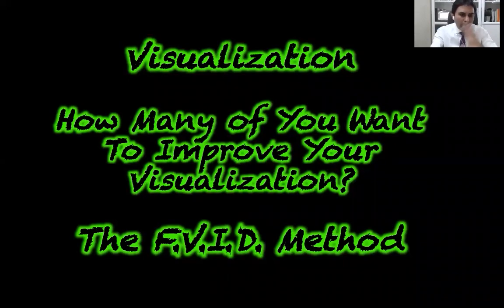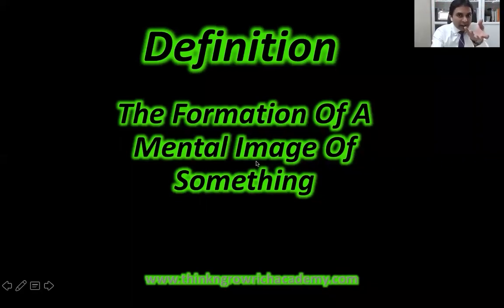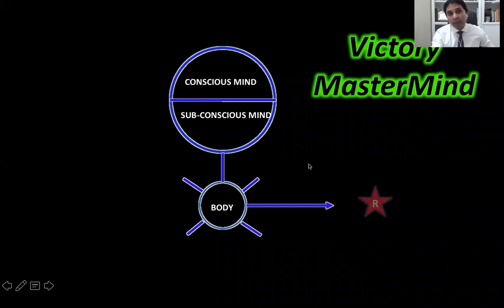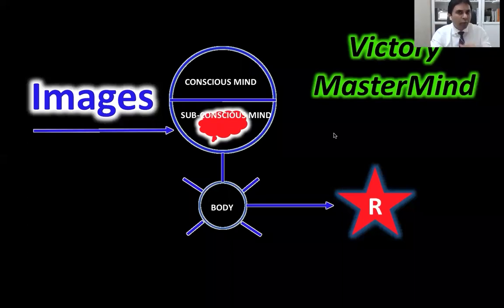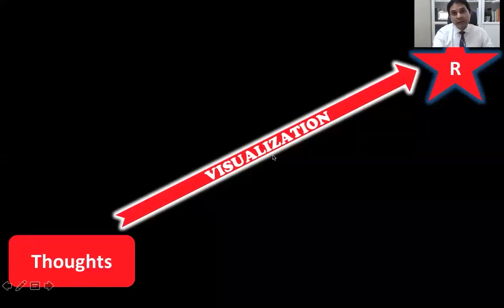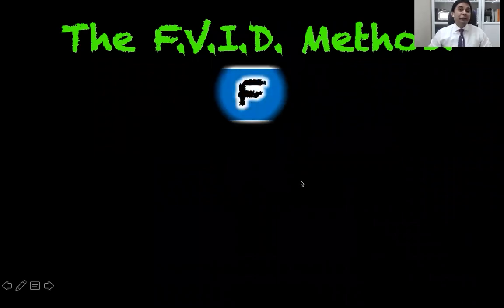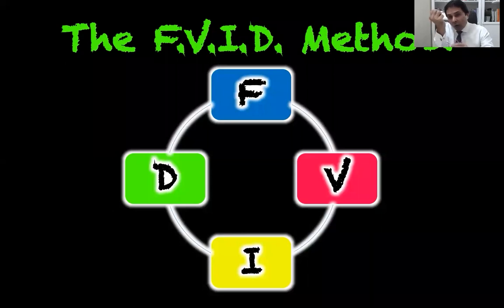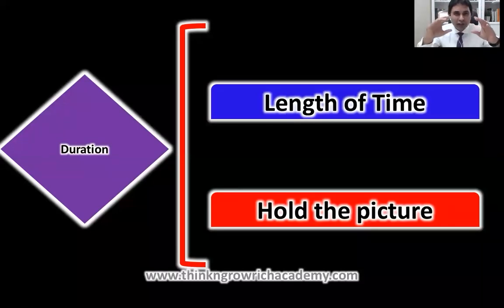Power of Visualization - Technique To Manifest Anything You Want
Exclusive Live Footage of Inner Circle Mastermind- Think & Grow Rich Academy
How Many of You Want To Improvise on your Visualization ?
Introducing the FVID Method!
Brain Tattoo this Method
What is Visualization - The Formation of mental image of something
Impregnate the image in your subconscious mind
Then Magic starts to happen
Starting point of manifestation is thought
5 Concepts related to Strong Visualization -
Reality, Desire, Beliefs, Will-Power, Persistence

Ronak Desai’s Success sTory 4:55 - Card
FVID- Method
1. Frequency - How often, Continually, Replay
2. Vividness - It means clarity - Direct Connection - No Fuzzy Picture- Complete Detail
3. Intensity- Emotion- Enthusiasm, Acceleration
4. Duration- Length of time, Hold the picture
Most people use Visualizaiton in a negative way
The law of manifestation connected with Visualization